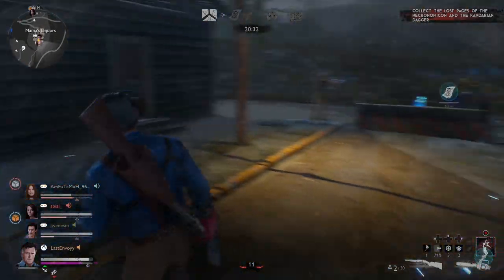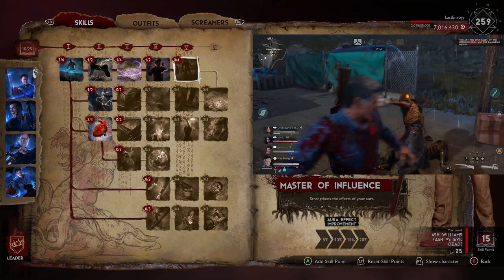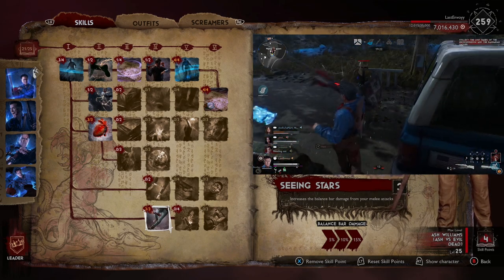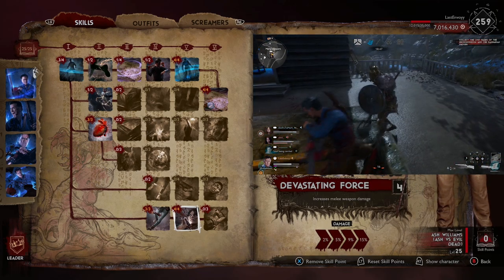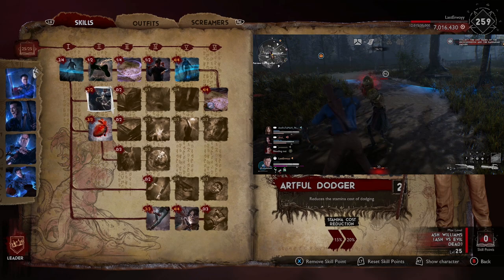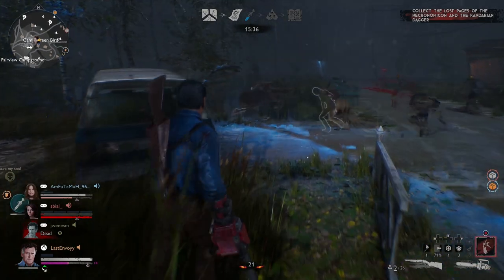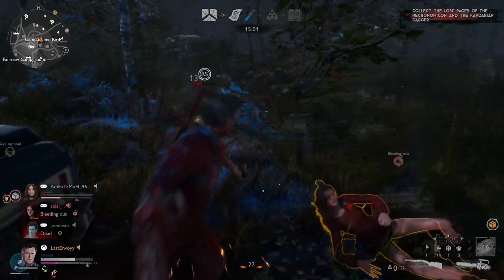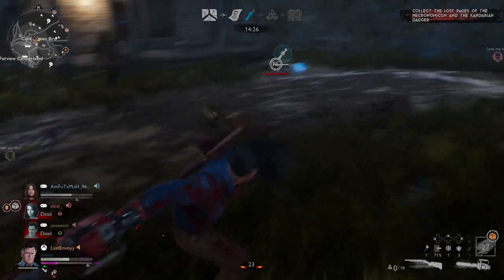*Updated* Best Leader Ash Build! (Evil Dead: The Game)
Giving you my updated best Leader Ash build since he was the first ever build video I put out it's about time I updated it for the current meta in the game!